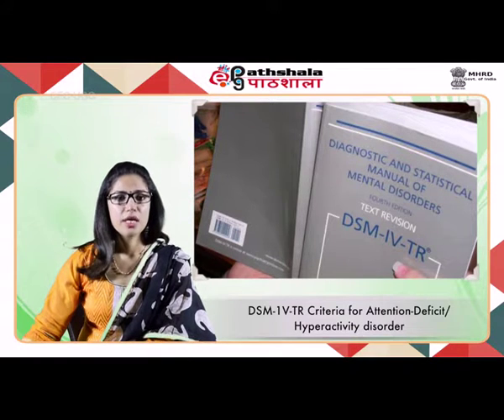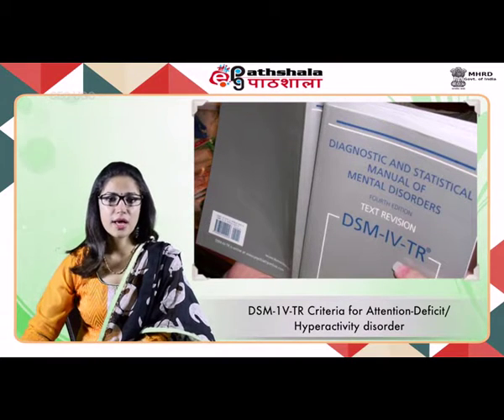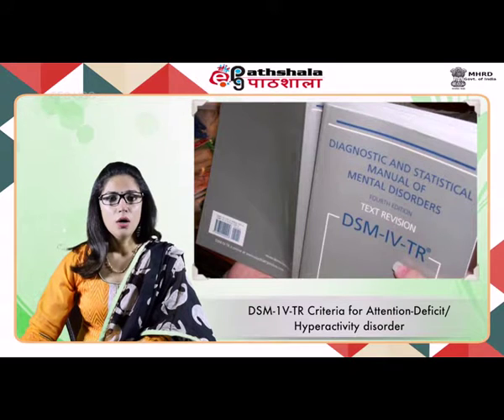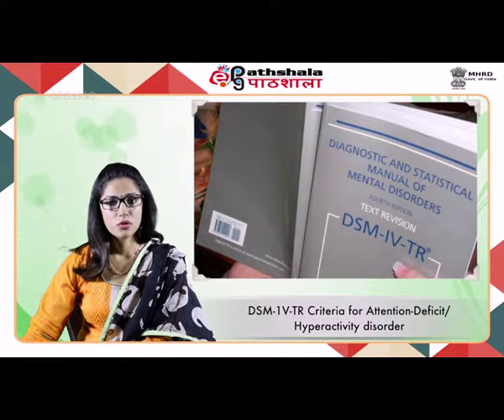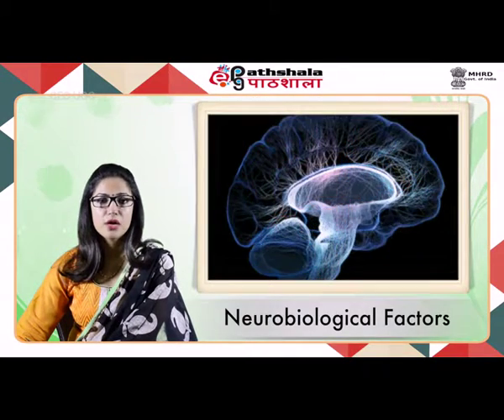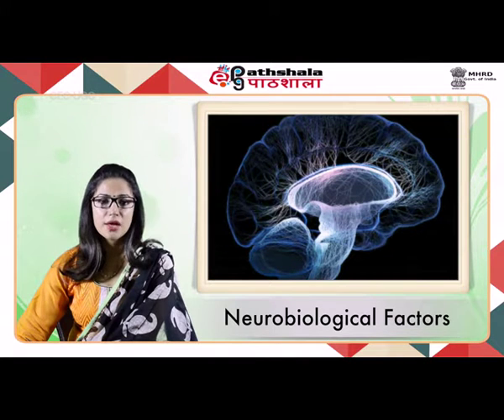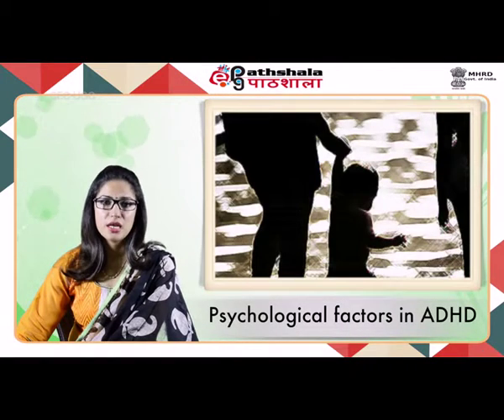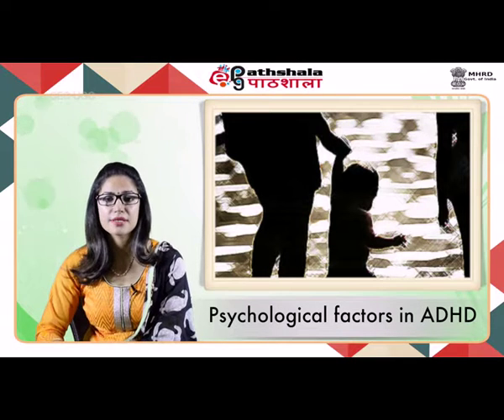CLINICAL DESCRIPTION AND PREVALANCE OF ADHD